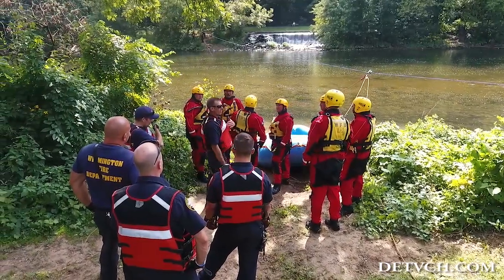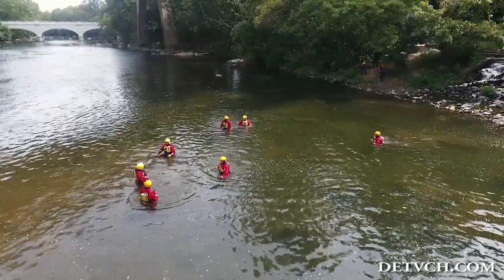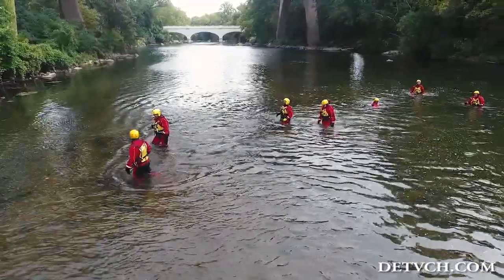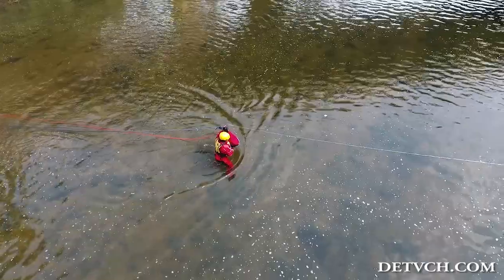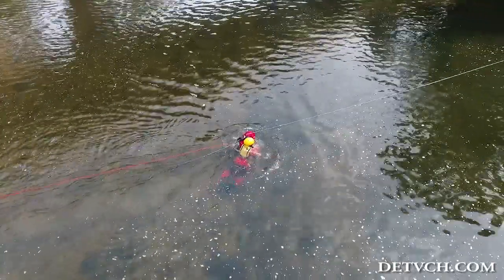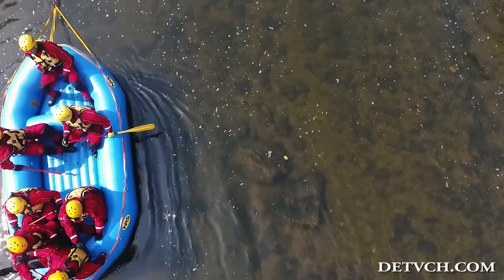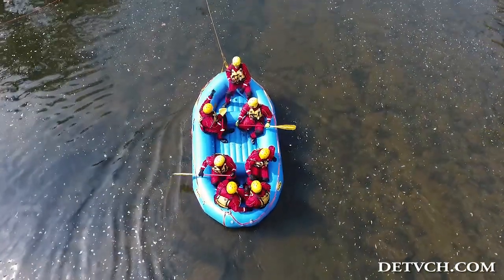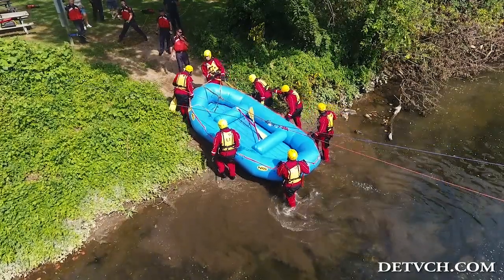Wilmington Fire Department Water Rescue Training